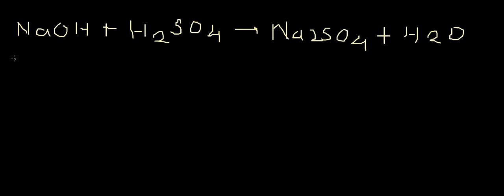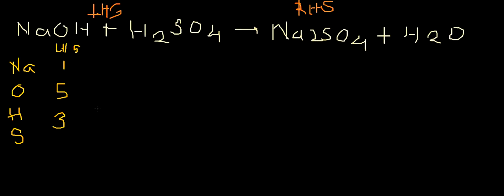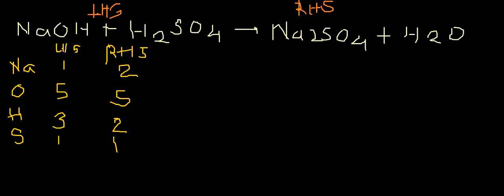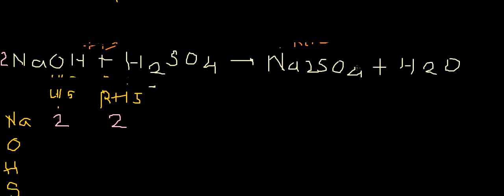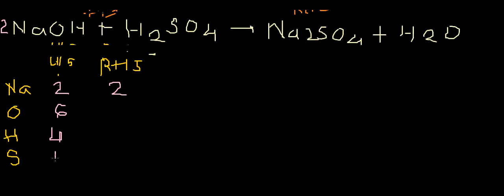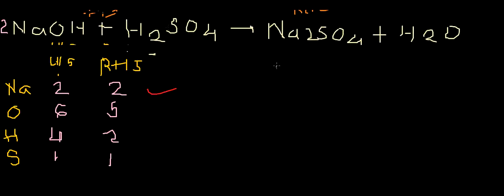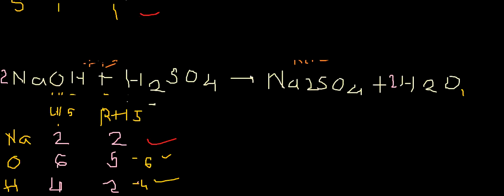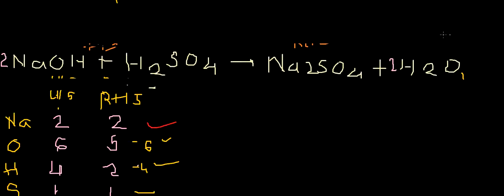Balancing the Chemical Reactions